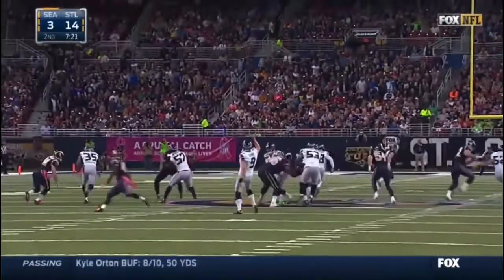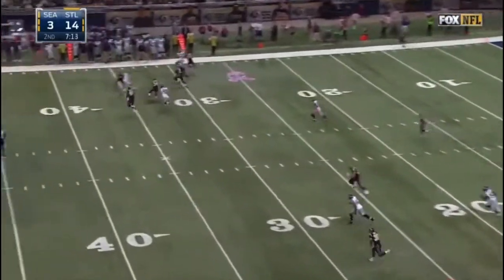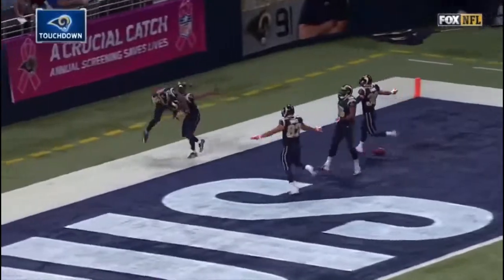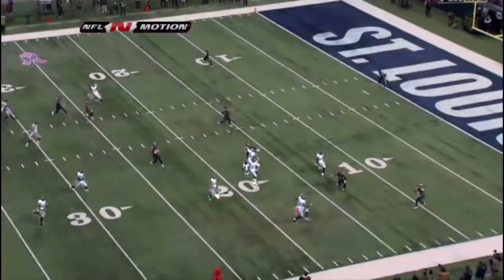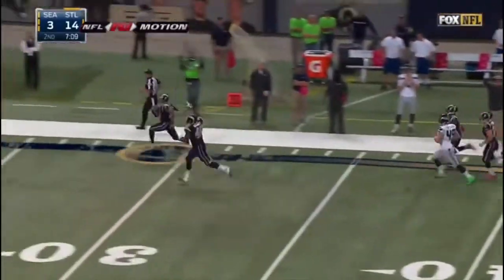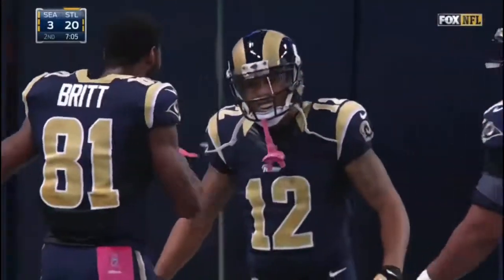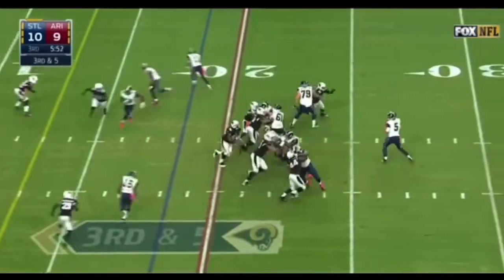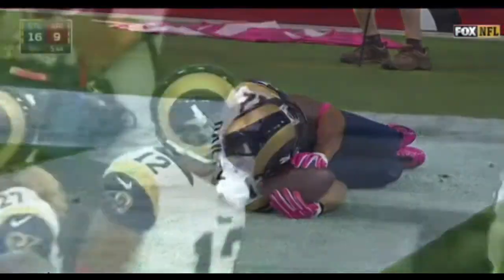Every Stedman Bailey touchdown